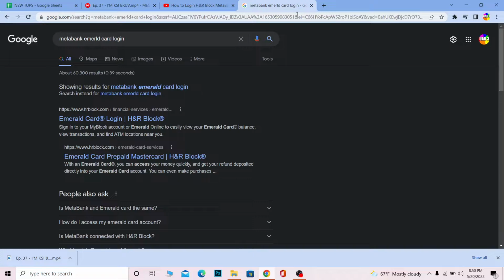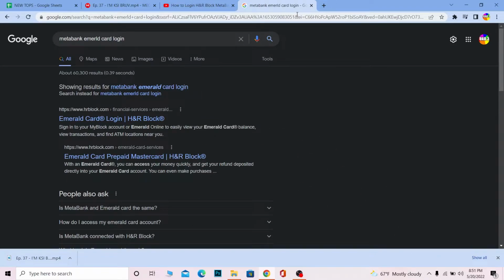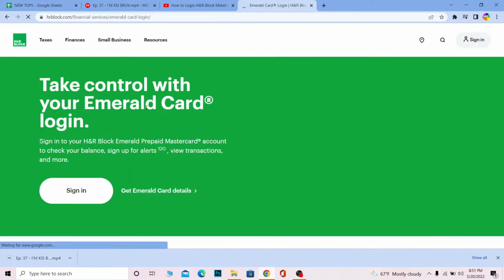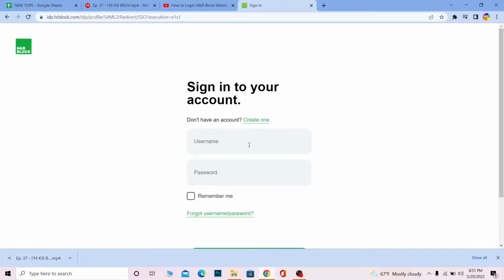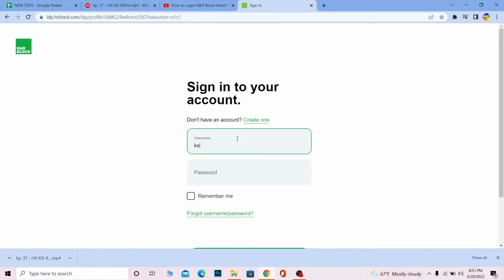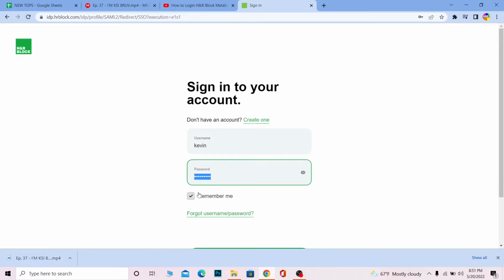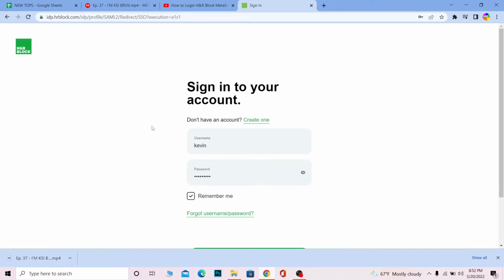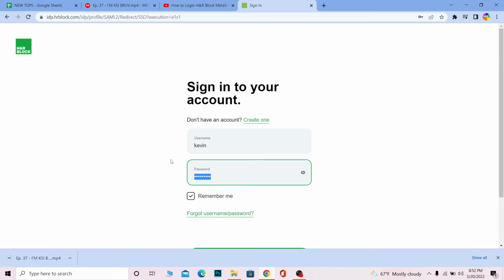How to Login H&R Block MetaBank Emerald Card Account (2022) | MetaBank Card Sign in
Learn how to h&r block emerald card login in 2022.
This video walks you through the step by step process of how to login h&r block meta bank emerald card account. Watch the video till the end and learn the steps in detail.